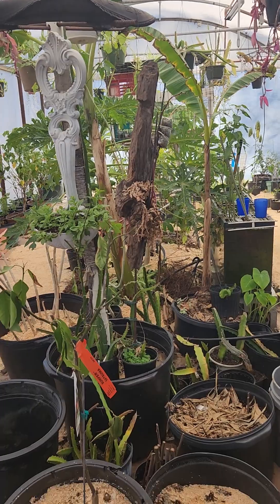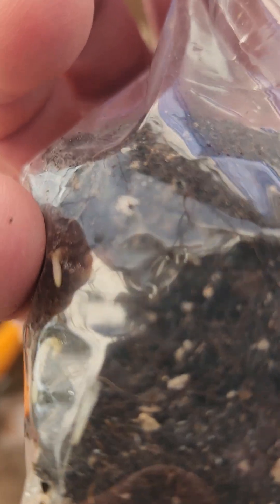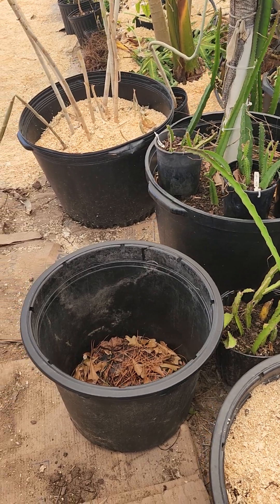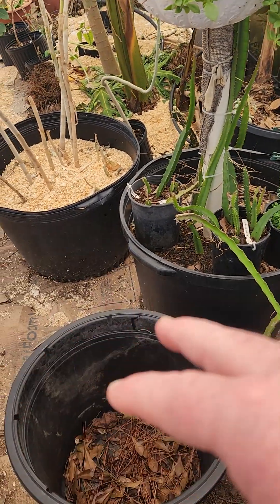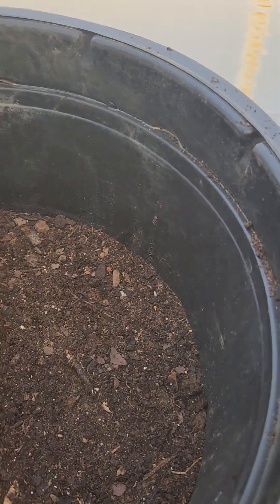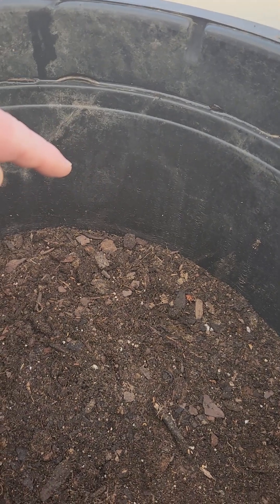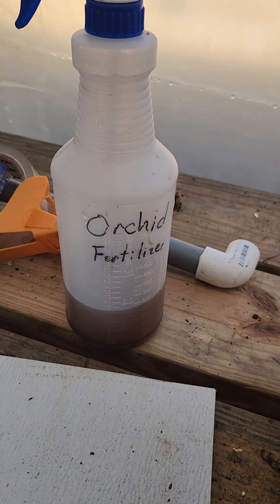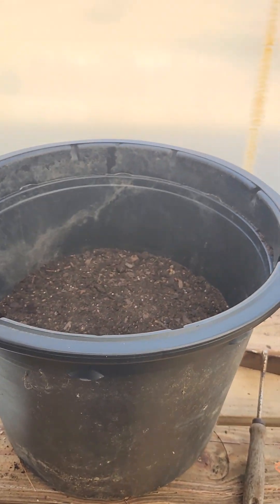Planting my germinated Dogwood seeds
1-26-23
On 11-26-22 I placed over 400 cleaned Dogwood seeds into a zip lock bag of very slightly moist potting and placed that into the refrigerator for cold stratification.  Some of the seeds had started germinating so I took them out and planted them into a community pot where they will likely stay until next fall,  when they will get individually potted.